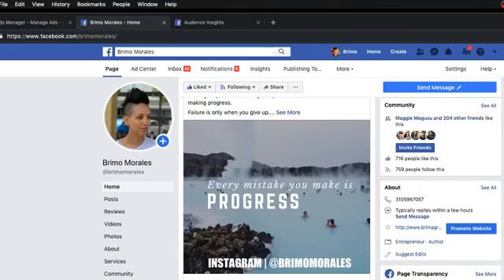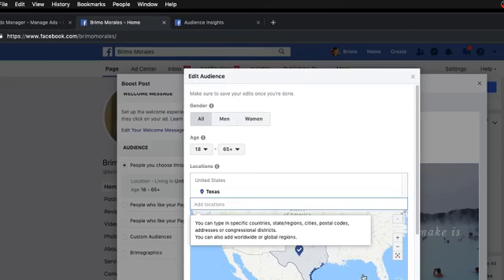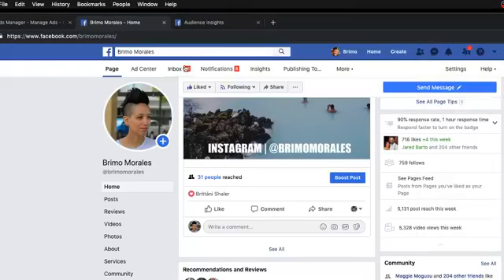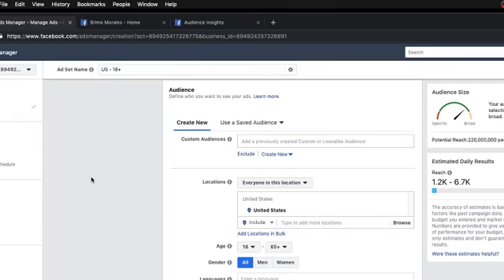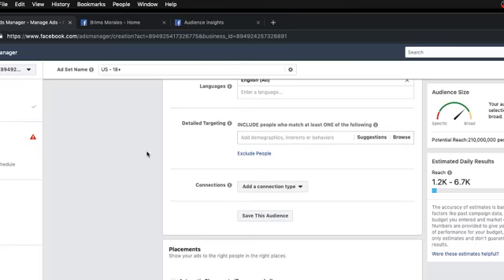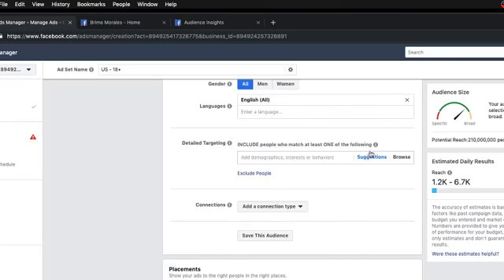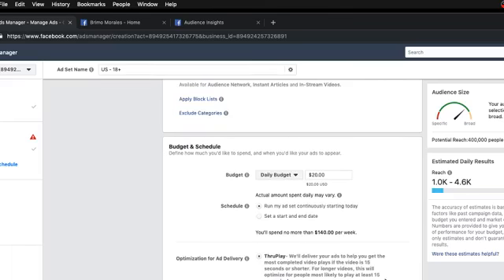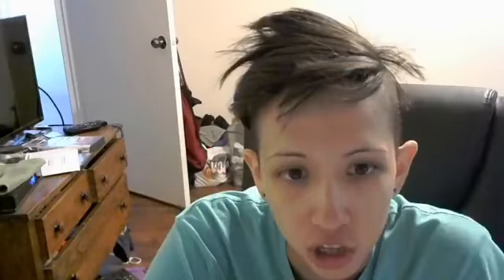Facebook Ad Hacks